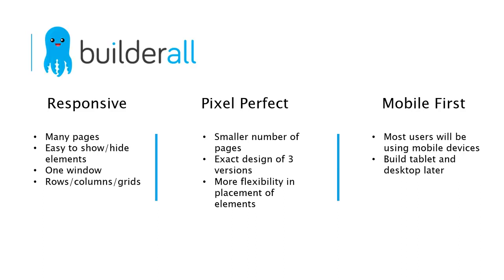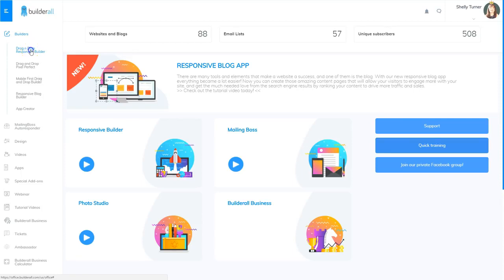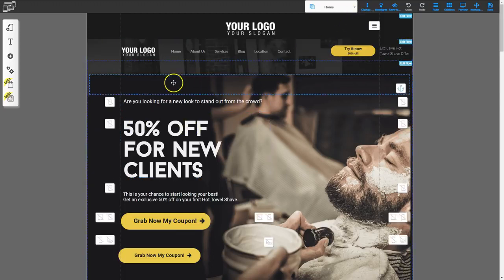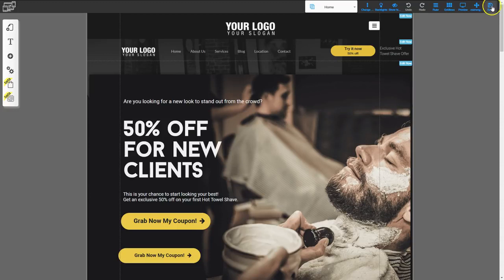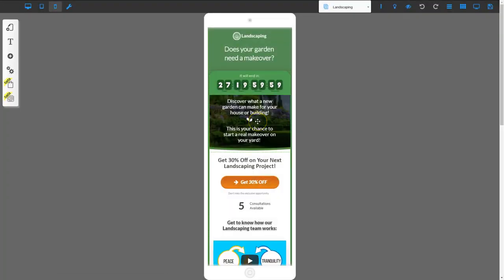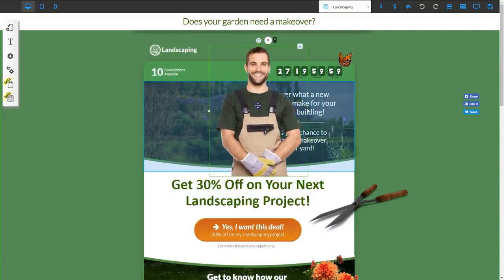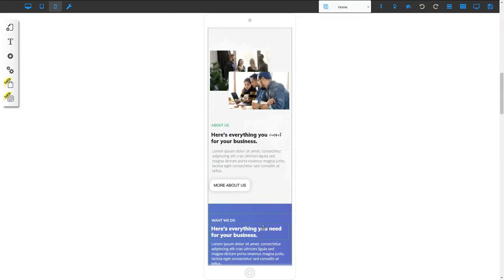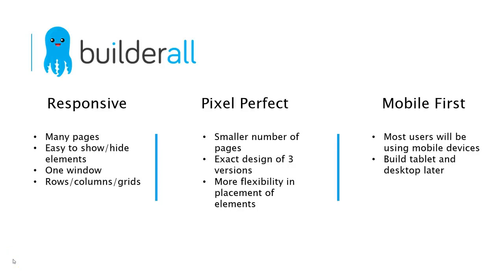Builderall - Choosing the Perfect Website Builder for your Product or Service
In This Video We Show You " Choosing the Perfect Website Builder for your Product or Service “